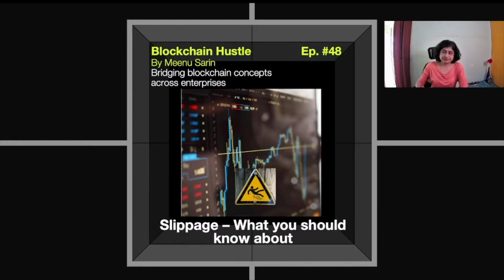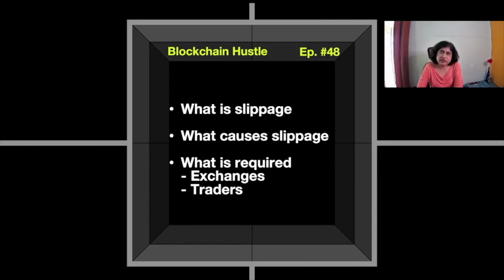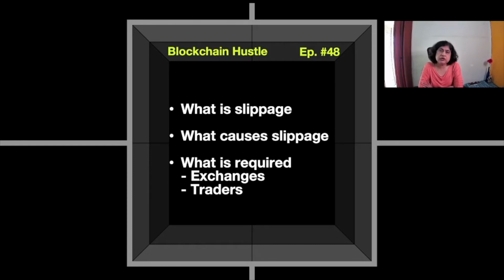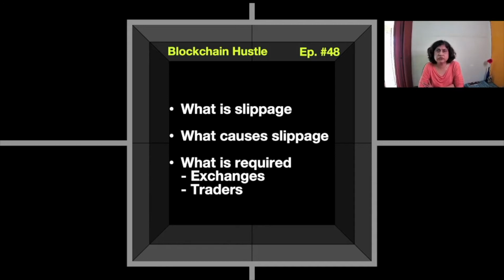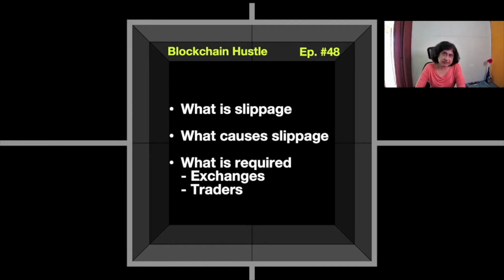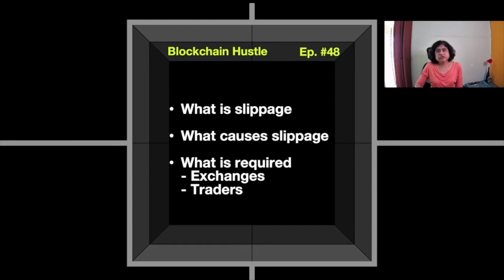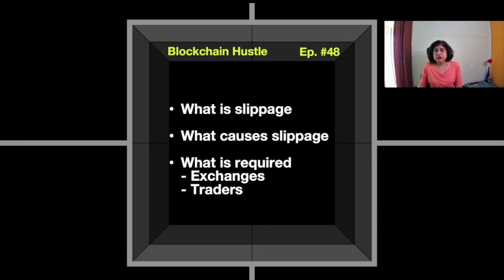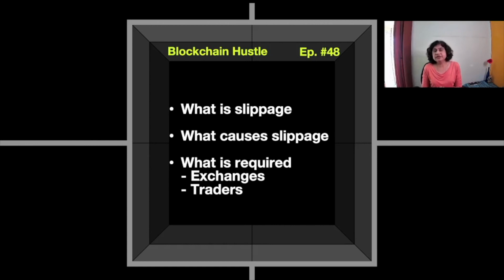Slippage – What you should know about it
EPISODE 48: SLIPPAGE– WHAT YOU SHOULD KNOW ABOUT IT

What is slippage? What causes slippage and how can you address it?

Slippage is a key topic in Tokenomics and an important cog to consider while trading especially when it involves crypto tokens.  If you want to find out some answers to these, do tune into this episode.

Welcome to the BLOCKCHAIN HUSTLE where I look at some interesting plays of how blockchain technology is opening new business vistas across multiple industries.

TIME STAMPED SHOW NOTES:

0:0       Welcome to Blockchain Hustle
0:17     Introduction to this episode
1:39     What is slippage
3:09     What causes slippage
5:31     Addressing slippage

LEAVE SOME FEEDBACK:
I hope this content will be valuable to you. What should I talk about next? Please let me know by writing to me.

BLOCKCHAIN HUSTLE PODCAST CHANNELS